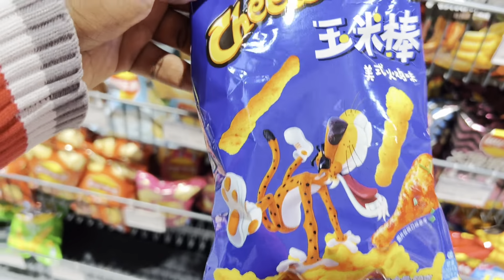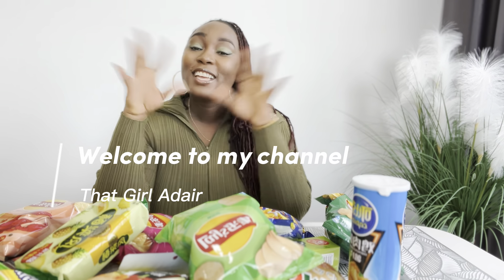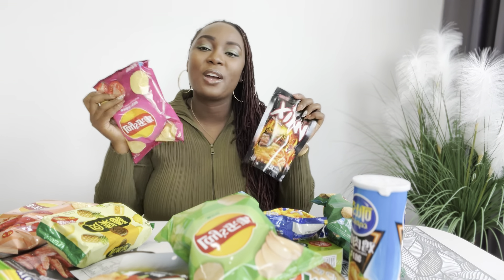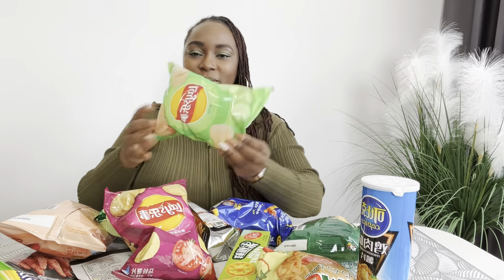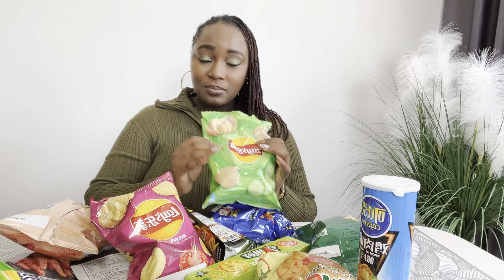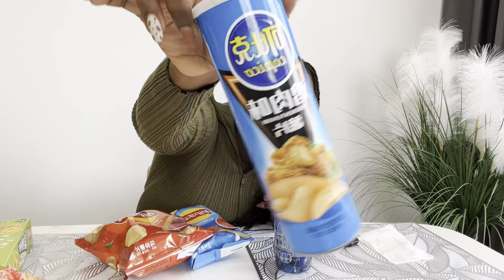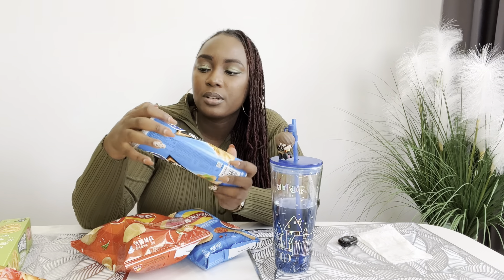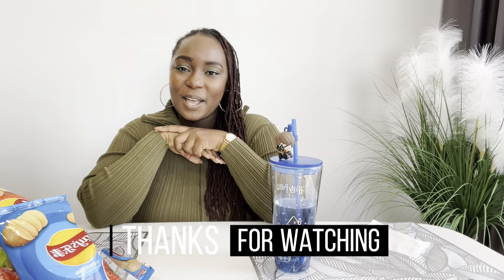Jamaican Trying Chinese Snacks For The First Time//Life In China//Jamaican YouTuber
Thank you all for tuning in! Today is a bit of a challenge for me because I am a picky eater. I purchased a few Chinese snacks and decided to give them a try and rate them on a scale of 1-10. It was a fun video. Hope you enjoyed!